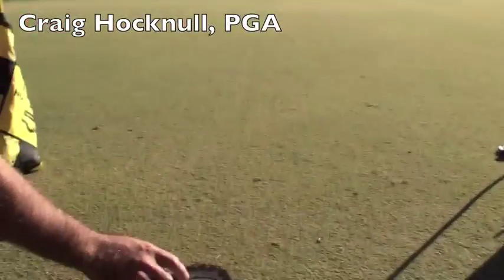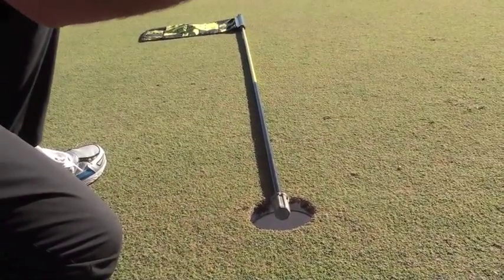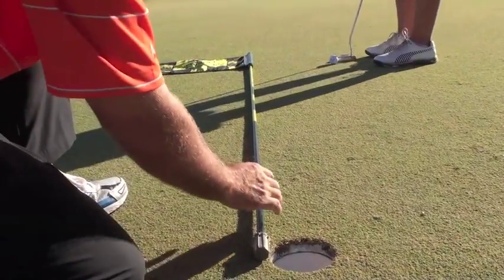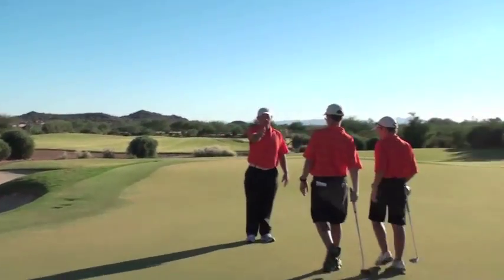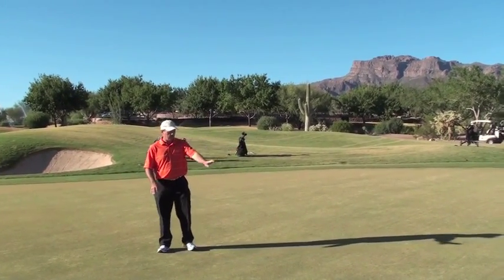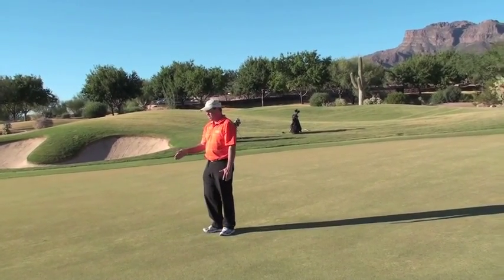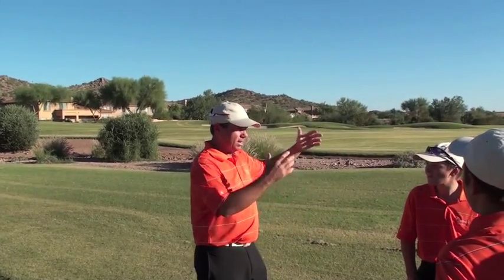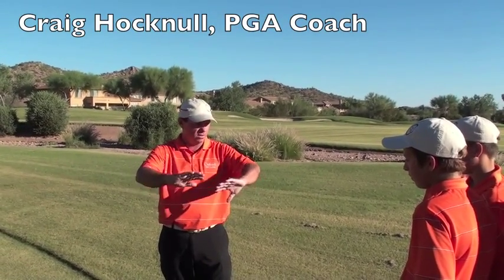Golf Lessons Mesa AZ Grain and Slope on the Green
Outback Golf Academy - On Course Lessons with the Team at Superstition Mountain Golf and Country Club

Craig Hocknull of the Outback Golf Academy located in Arizona USA offers golf lessons near Gilbert, Mesa, Chandler, Tempe, Ahwatukee, Scottsdale, Queen Creek and Phoenix.

Craig’s ability as a player and coach is of the highest quality with wins and awards on a local and national level.

Craig competed in the 2018 PGA Championship at Bellerive in St. Louis Missouri and the PGA Tour’s Waste Management Phoenix Open. Craig also competed on the Web Dot Com Tour in 2012 and 2013 and has won every major tournament in the Southwest PGA including the 2013 Arizona Open.

Craig’s coaching abilities include mental game coaching, full swing work, short-game mastery and is known as a putting guru whom has invented and brought to market his own line of putters.

Craig is the owner of Saber Golf the 2017 PGA Show award winning company for the “Best New Product” the Saber Golf Swing Trainer a patented full swing training tool that he uses with all of his students both offline and during online golf lessons.